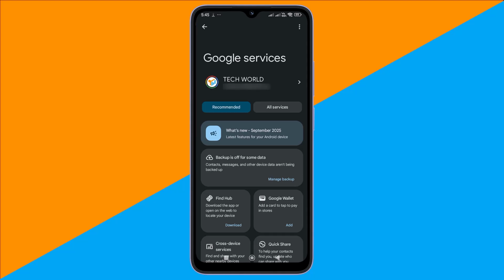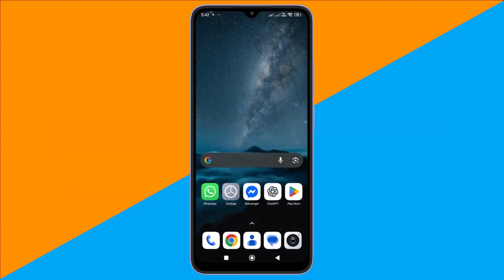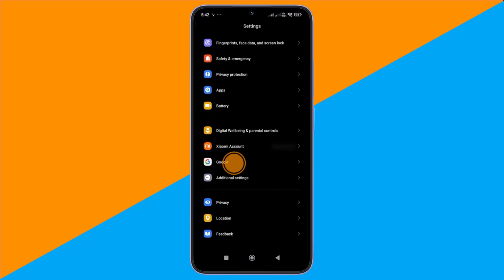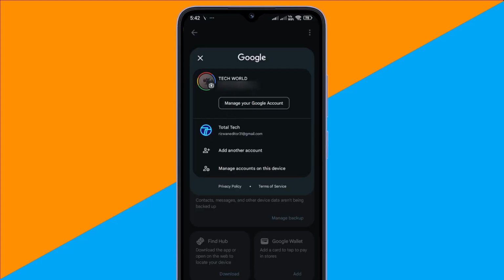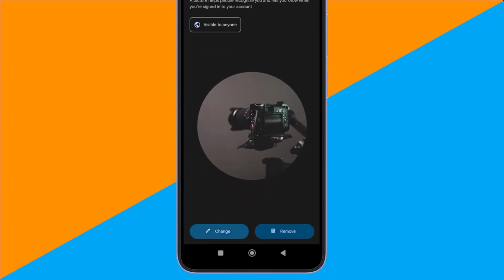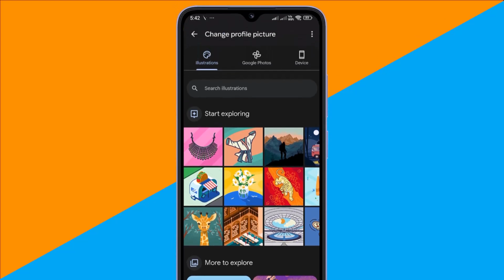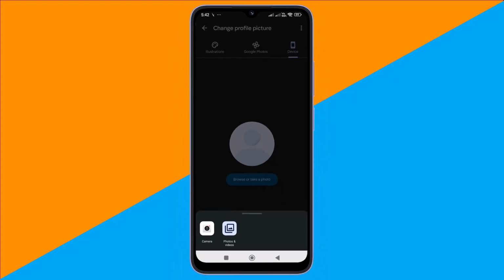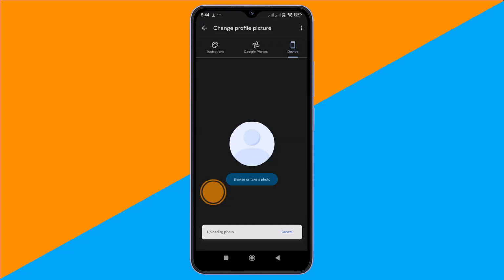How to Change Your Google Profile Picture on Any Android Phone (Quick Guide!)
Want to update your Google profile picture but not sure where to find the option? 📸📱
In this quick tutorial, I’ll show you how to change your Google profile picture on any Android phone, no matter which brand you’re using.

You’ll see how to update it from the Google app, Gmail, or your device settings. It only takes a few seconds.

✅ What You’ll Learn:

How to change your Google photo from the Google app

How to update it from Gmail

How to sync the new photo across all Google services

Bonus: What to do if the new photo isn’t updating

💡 Fast | Works on all Android phones | Simple steps